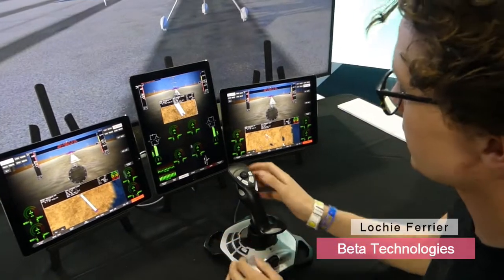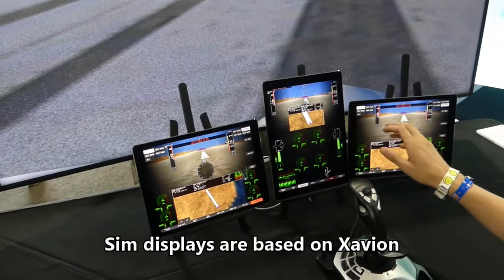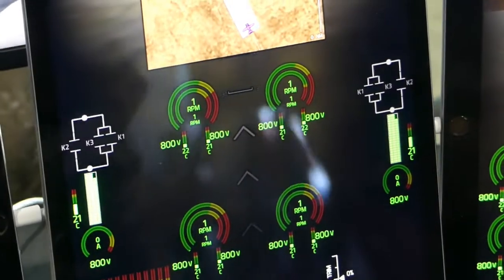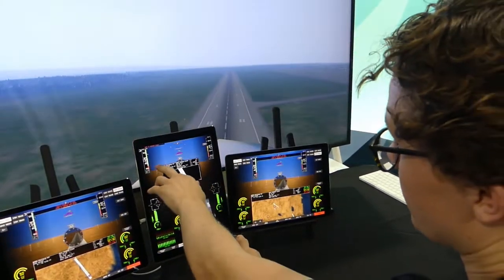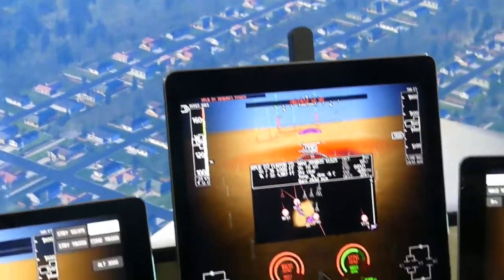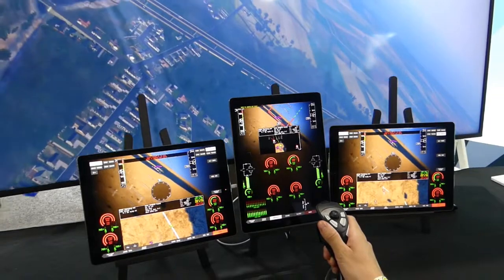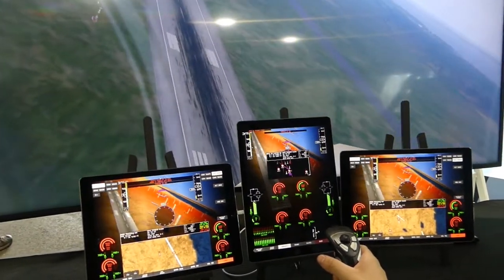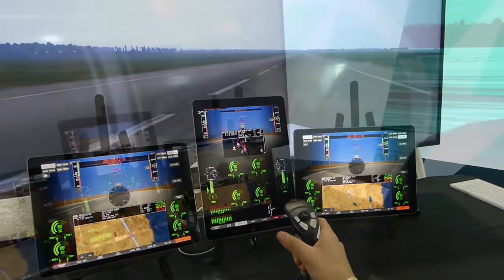A demo of the Beta eVTOL simulator at AirVenture2019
At AirVenture we got a short demo of Beta Technologies eVTOL simulator, based on X-Plane and Xavion.